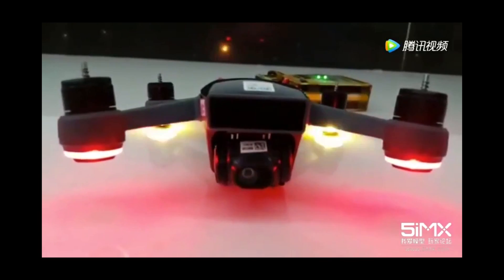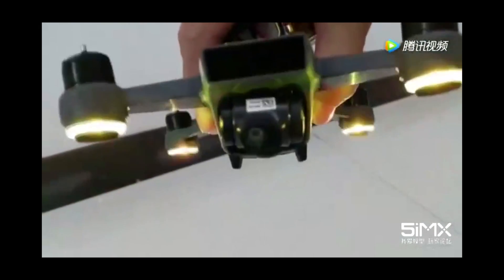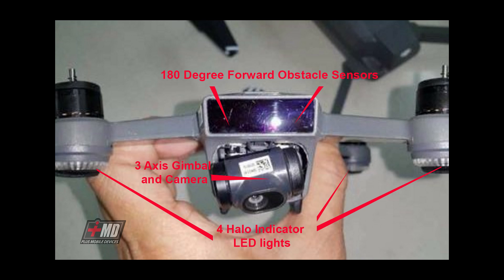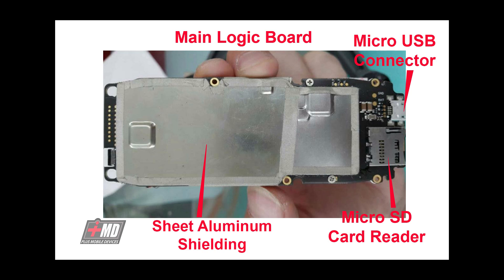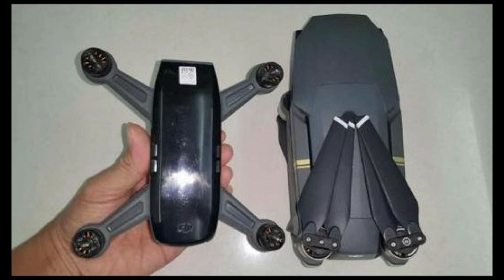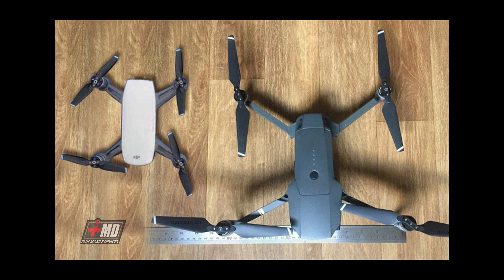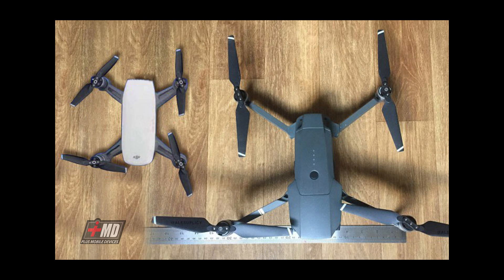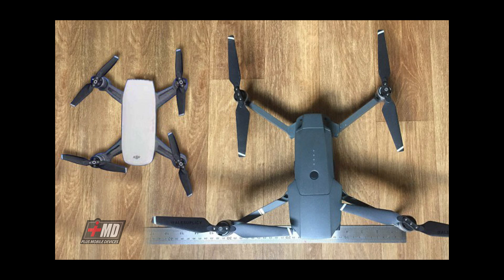DJI SPARK New Update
DJI Spark Drone new update with videos and leak specs.